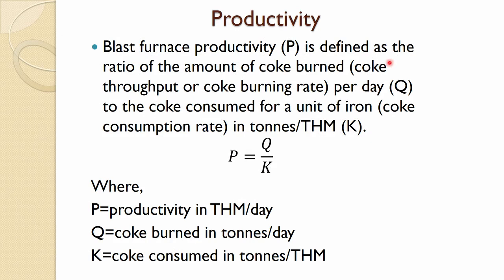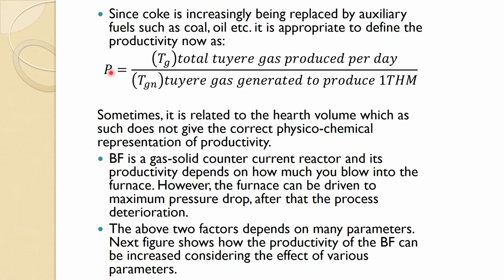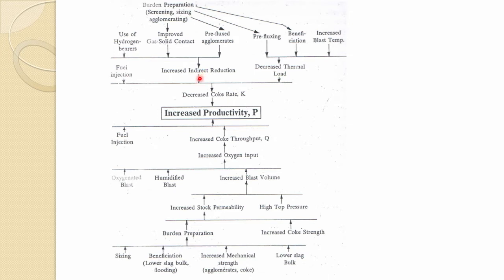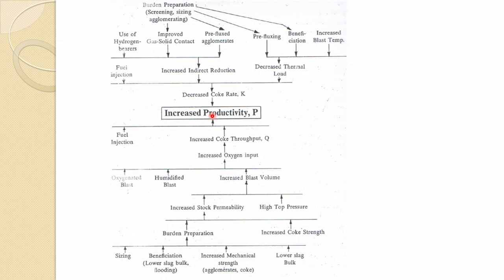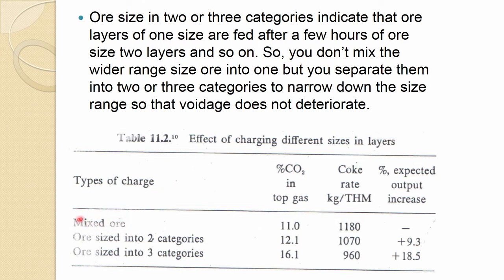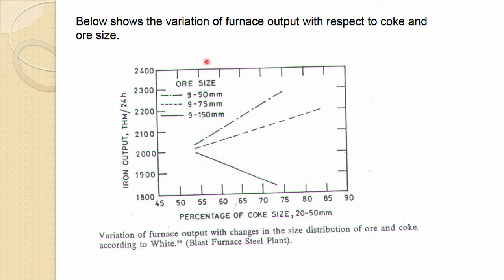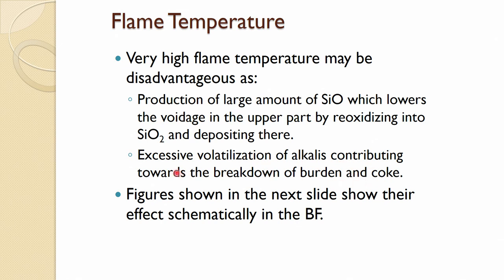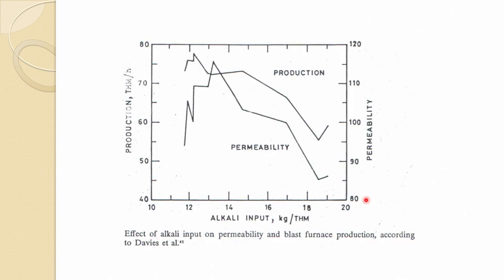Iron Making Lecture 29